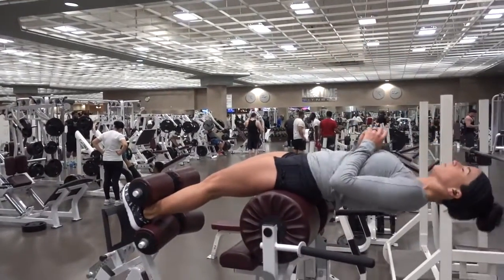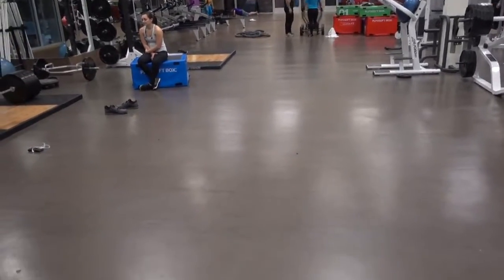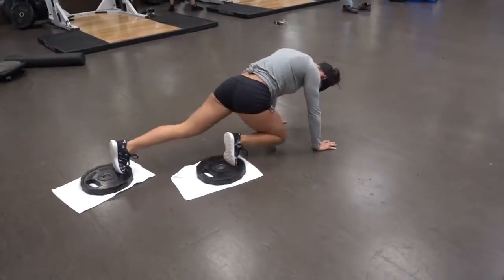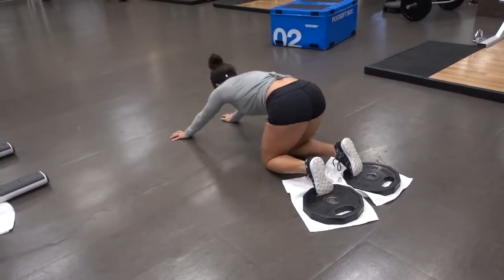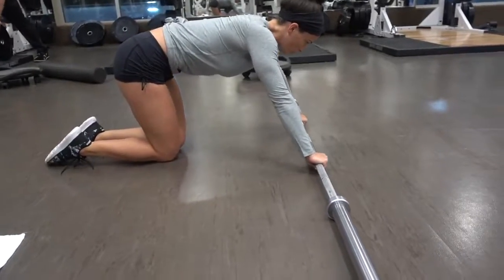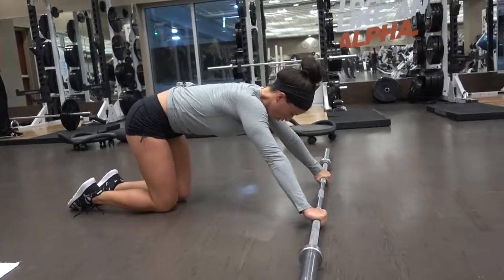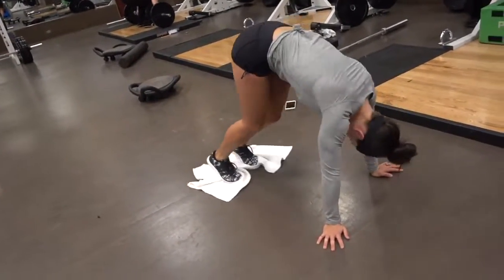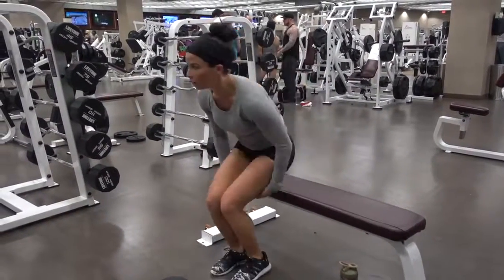Intense Ab Workout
If you want to start working out, useful staff on Amazon:

Biotech USA Super Fat Burner:

Post Workout Recovery for Muscle Recovery and Muscle Building Biotech USA:

Biotech USA Tribulus Maximus:

Biotech 1 g Arthro Guard Nutritional Suplement:

Biotech Labs ASAP Ultimate Skin and Body Care Gel:

ISOSTAR - Hydrate and Perform POWDER - ORANGE:

ISOSTAR - Gluten Free Sport Bars - ALMOND, RAISIN and CRANBERRY:

ISOSTAR - Powerplay POWDER - High Protein 90:

ISOSTAR - Energy Sport Bars - CHOCOLATE: